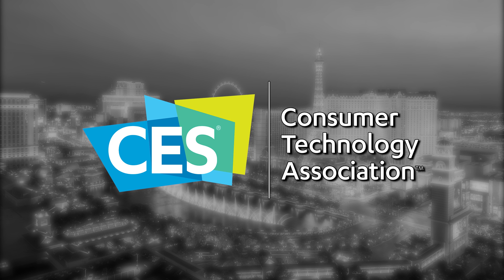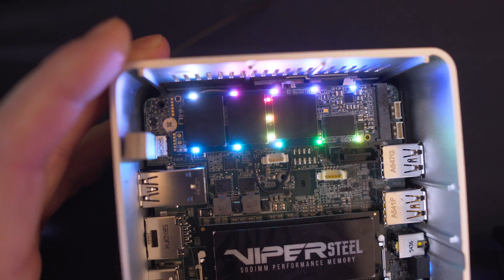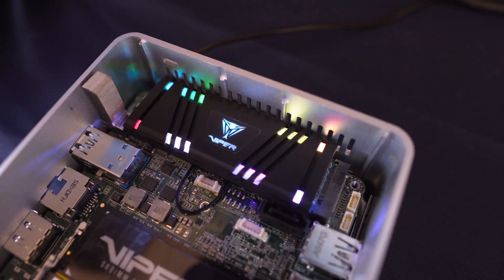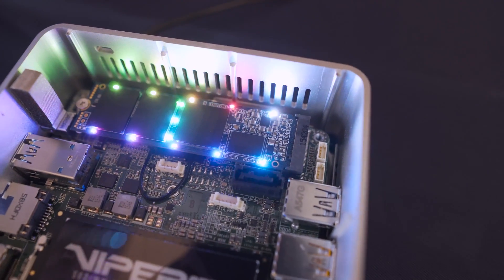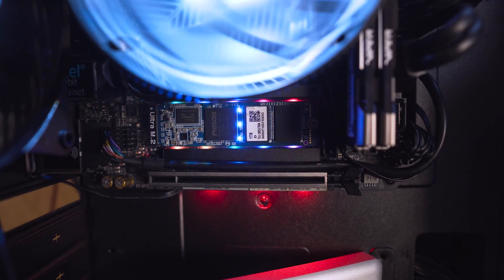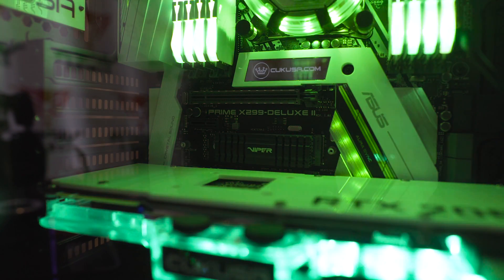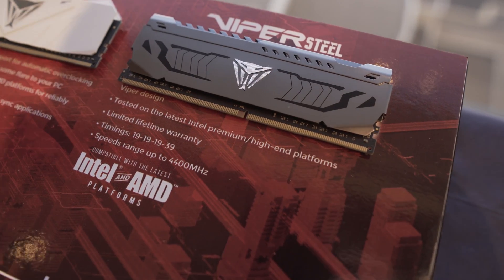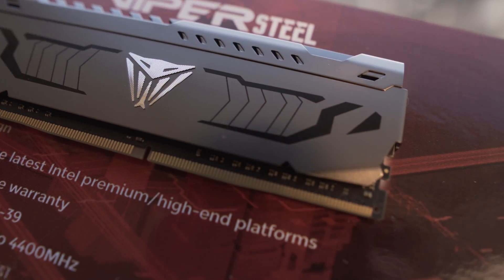EXTREME Lighting & Performance - RGB M.2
Patriot have innovated with their latest m.2 drive by adding RGB LEDs directly onto the M.2 drive itself with blistering speeds and a stylish lightshow, and don't worry, a non RGB version is available with even faster speeds and a larger capacity.
►UK Links◄

►US Links◄

►Our Kit◄